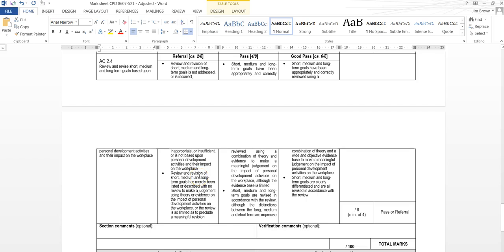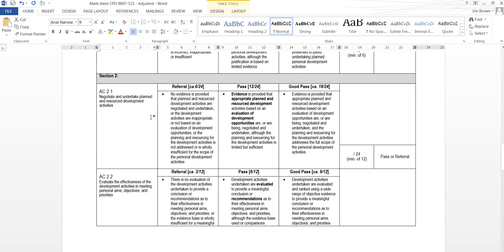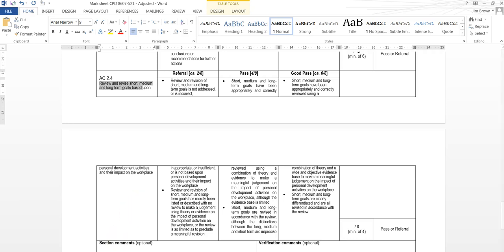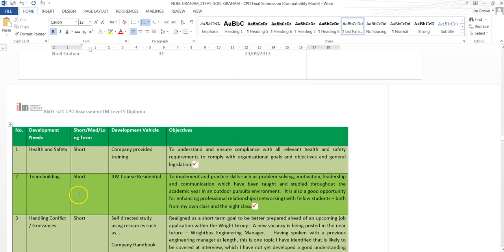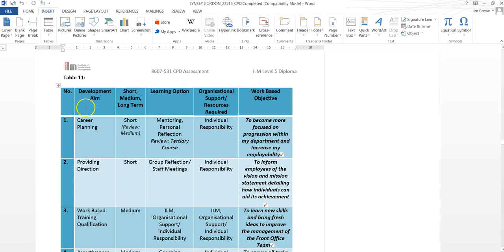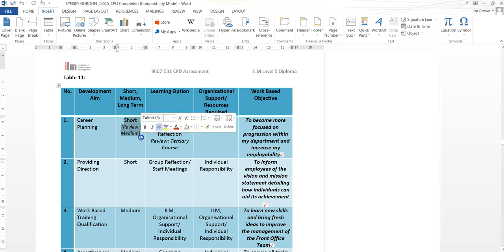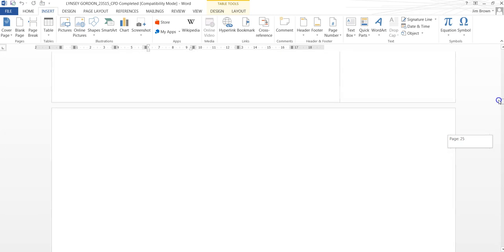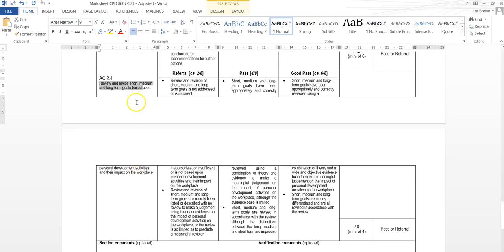Completing AC 2 4 for Level 5 Certificate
🎯 A practical walkthrough showing exactly how to complete AC 2.4, with guidance on structuring your evaluation and improving the quality of your assignment.